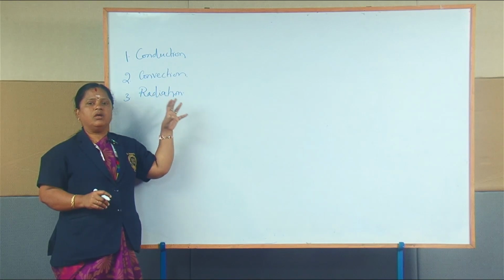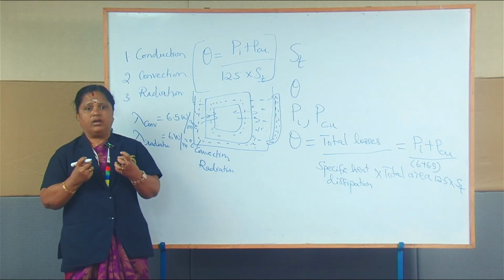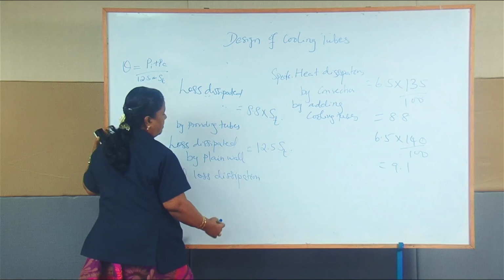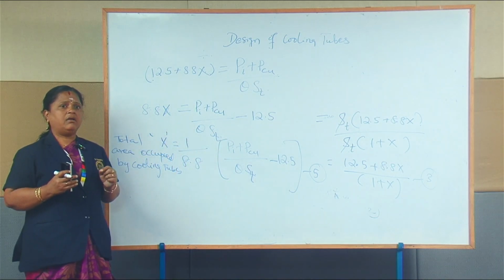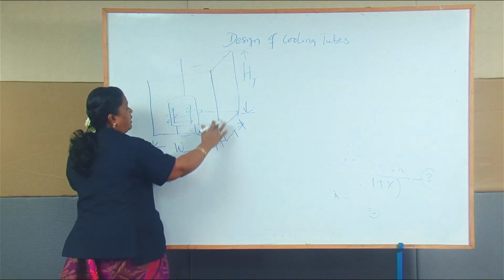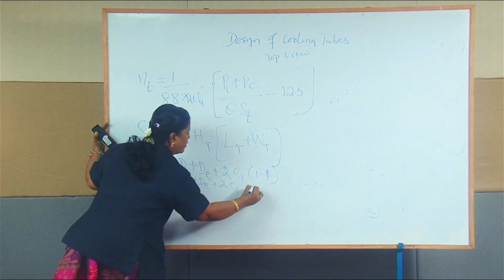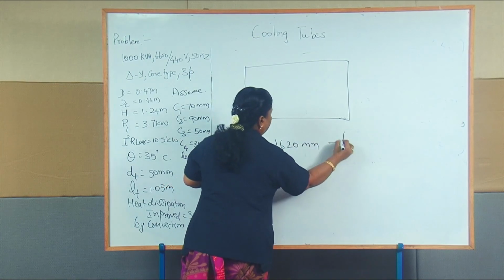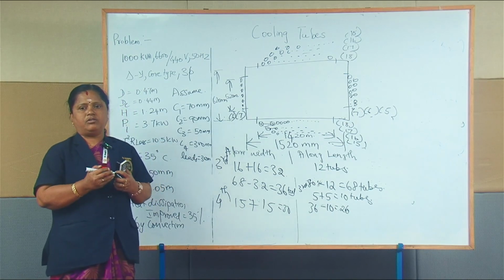Design of Thermal Cooling tubes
By
Dr. JAYARAMA PRADEEP